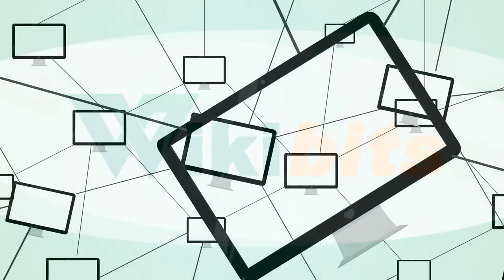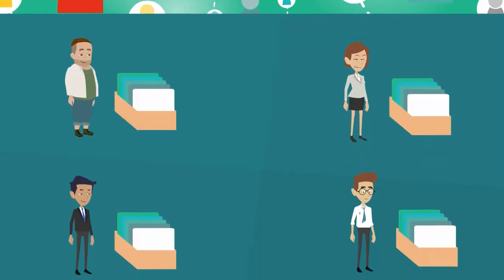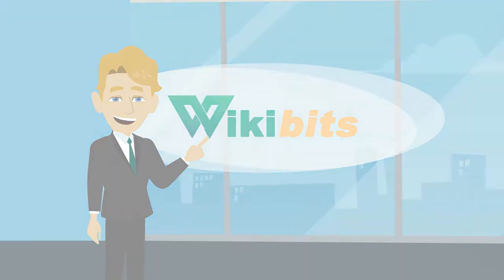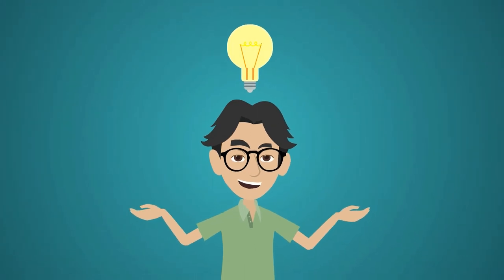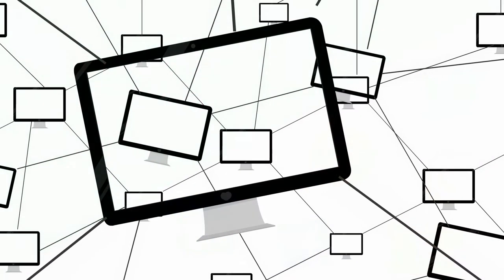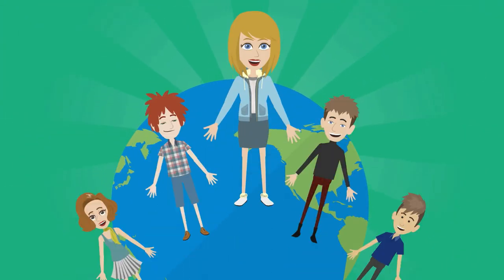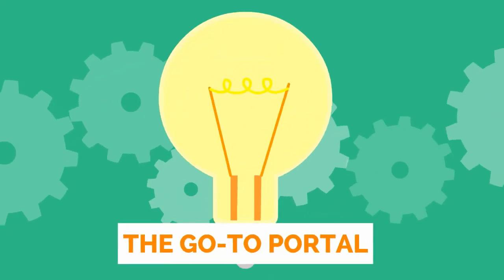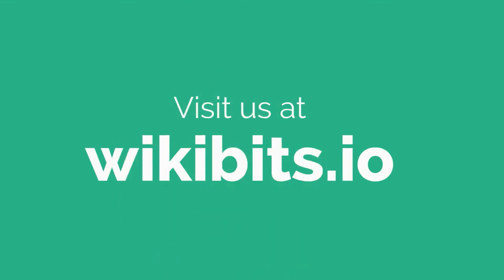What is Wikibits?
Wish you had invested in Google, want to be part of the fastest growing market?

Let's disrupt the 2 Trillion Dollar market in Information Industry and Digital Marketing